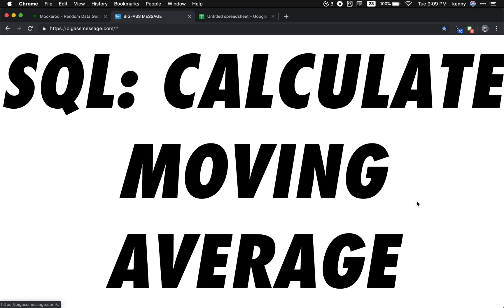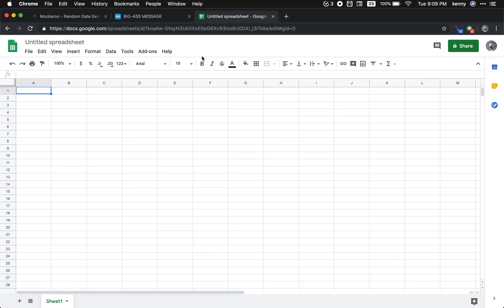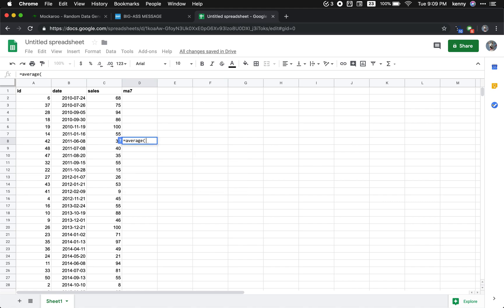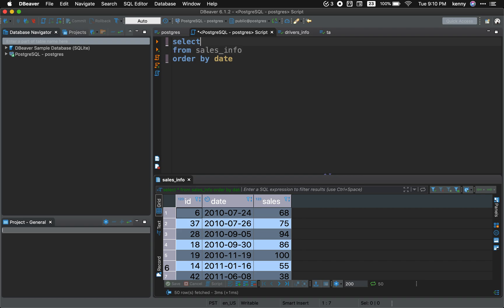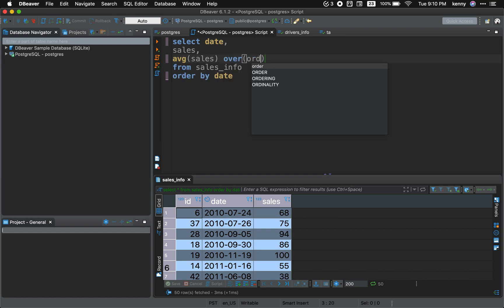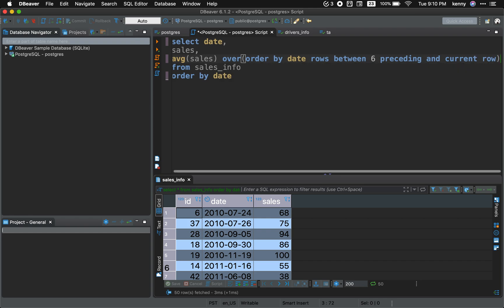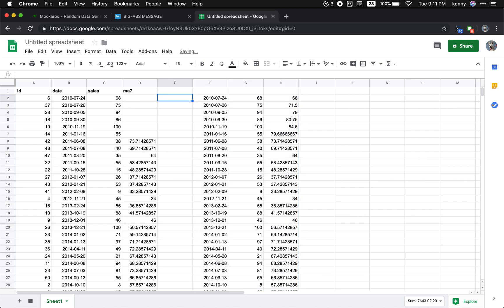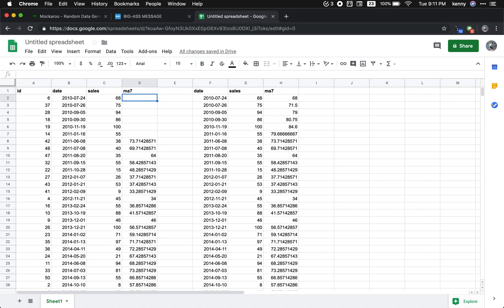SQL: Calculate 7 Day Moving Average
I just realized my mistake. To get a true 7 day moving average, use RANGE instead of ROWS for your range specification.
select date, sales, avg(sales) over(order by date range between '6 days' preceding and current row)
from sales_infoorder by date;